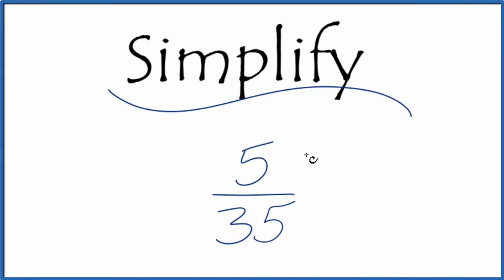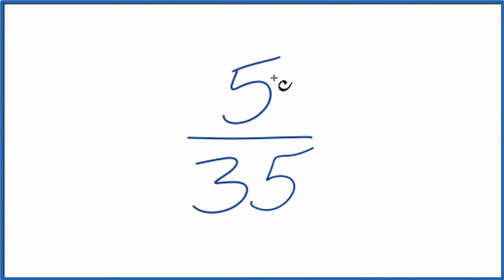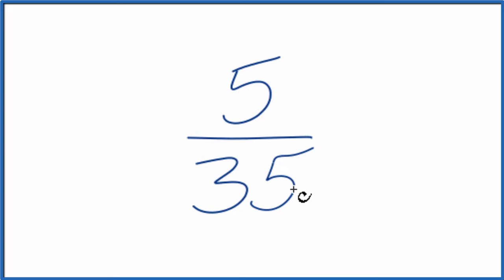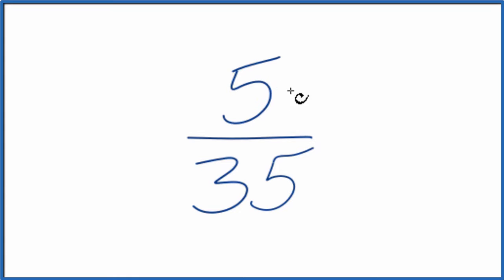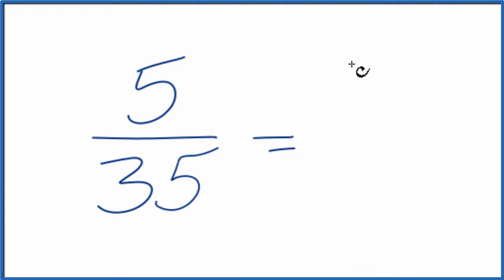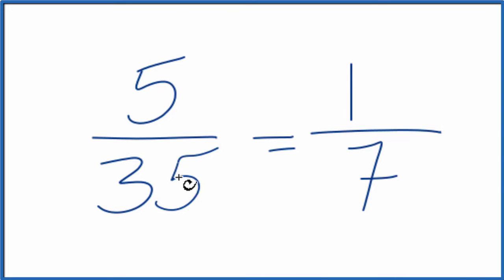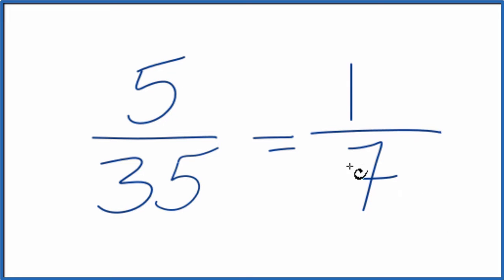How to Simplify the Fraction 5/35